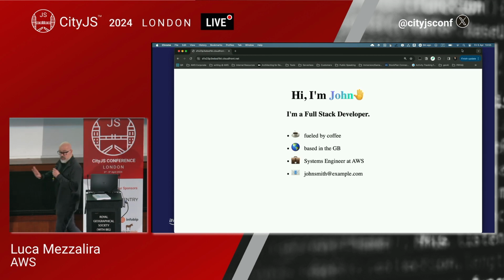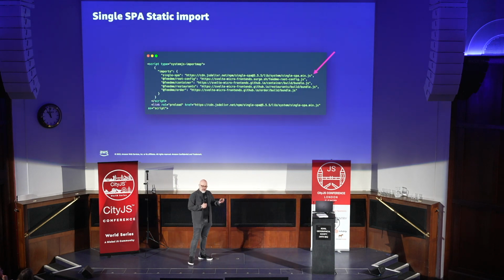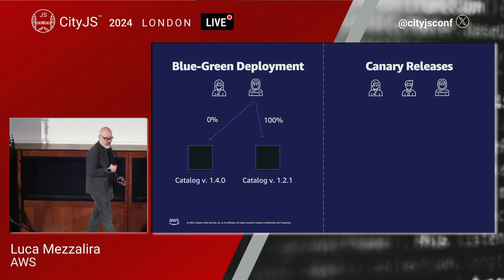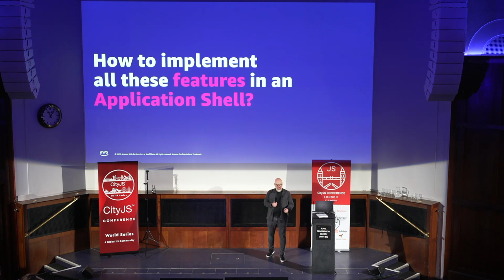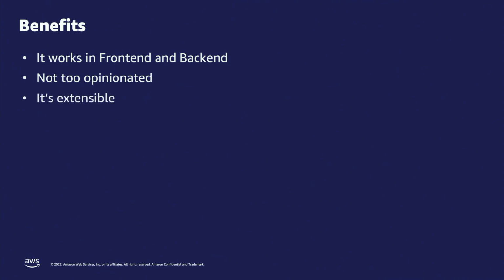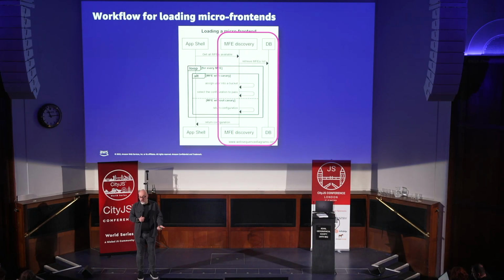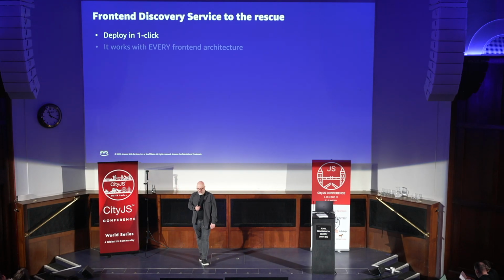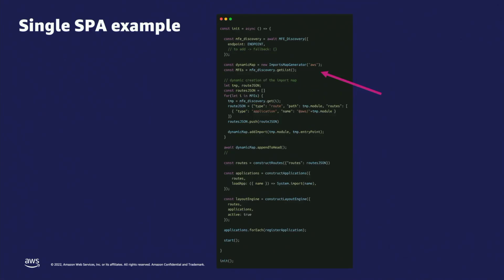Luca Mezzalira - Micro-frontends discovery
Abstract: Micro-Frontends are gaining more popularity year over year. There are some aspects to discover and many others to improve.

During this talk we are going to explore one of the main challenges with micro-frontends: the discoverability. Being able to dynamically discover micro-frontends allows us to easily work in multi-environments strategy and reduce the blast radius of new deployments.

About the speaker:
Luca Mezzalira is a principal solutions architect at AWS, an international speaker, and an author. Over the past 20 years, he's mastered software architectures from frontend to the cloud, providing the right solution for the context of the job at hand.